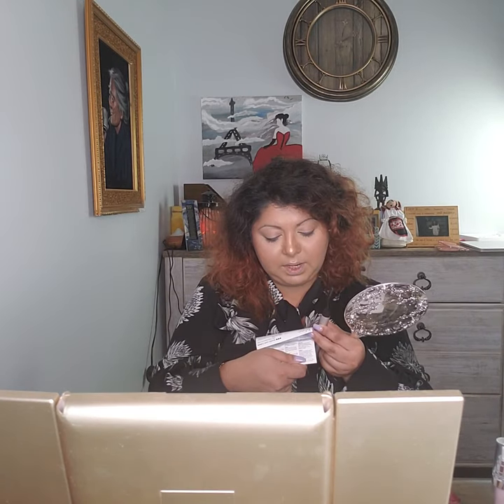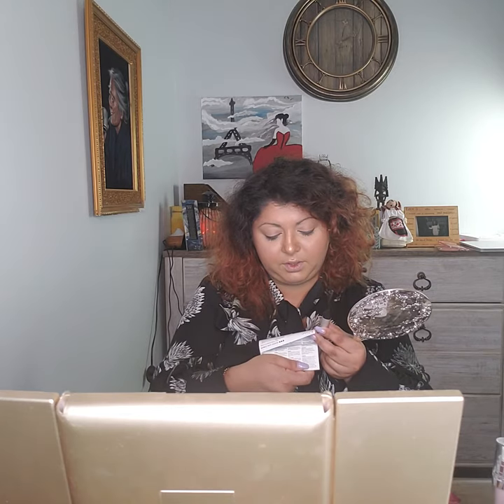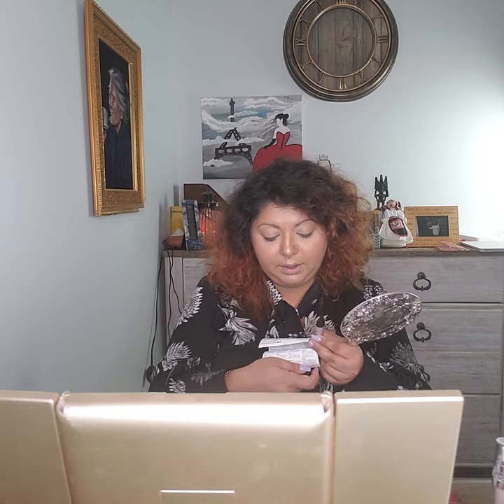Blinc Cosmetics Mystery box unboxing! $50 for 5 products...is it really worth it?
Hello again!

Today's video is about a mystery "box" I've ordered and receive 2 months ago. I wasn't much into this box and I was always forgetting to review it on camera...so today I finally did just that.